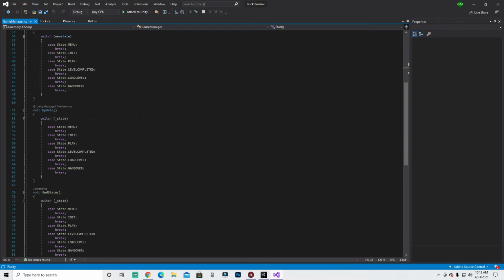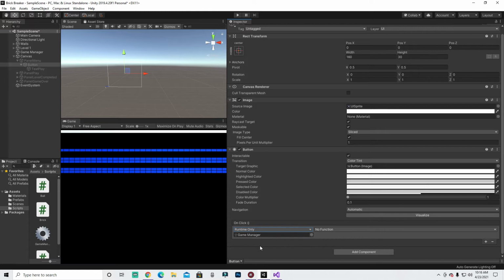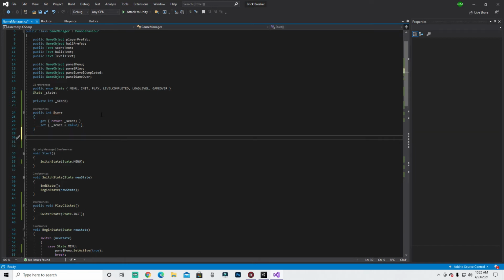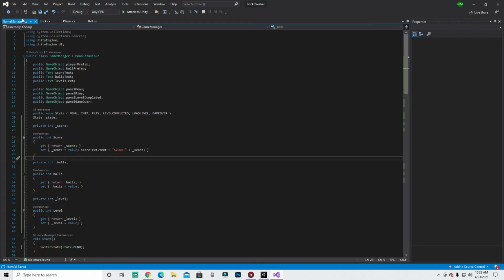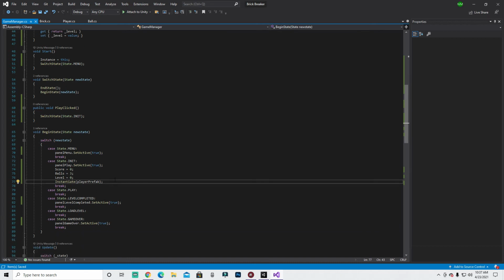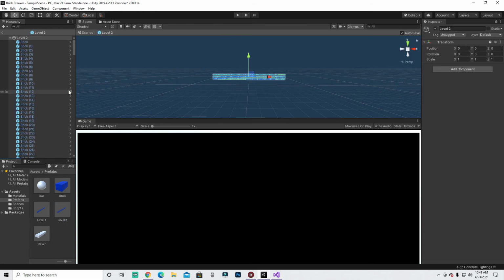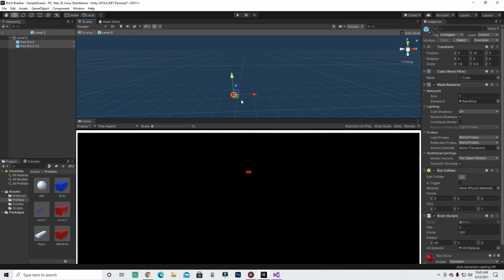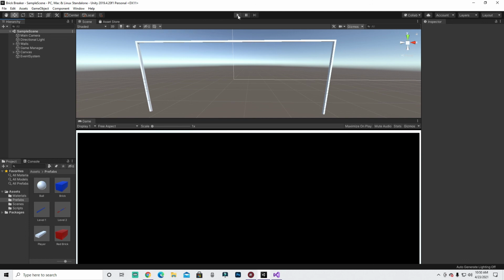Unity Game Development for Beginners Episode 5